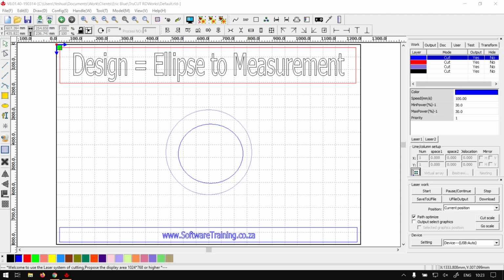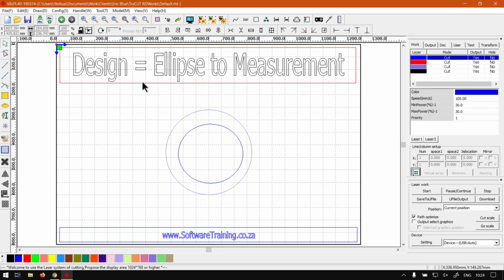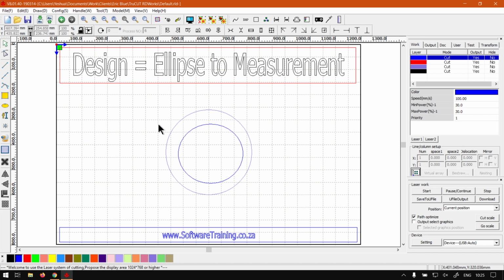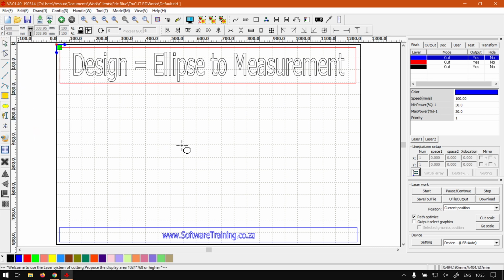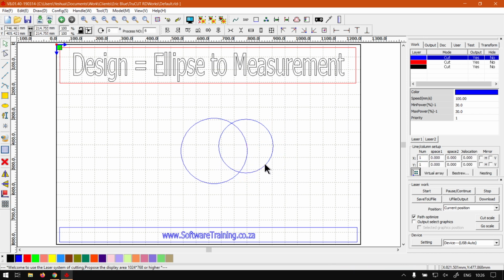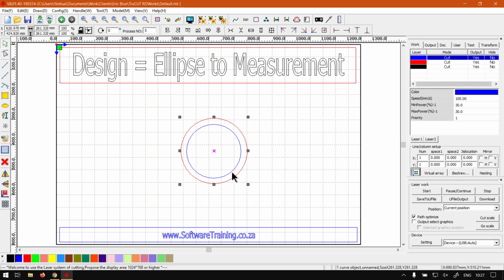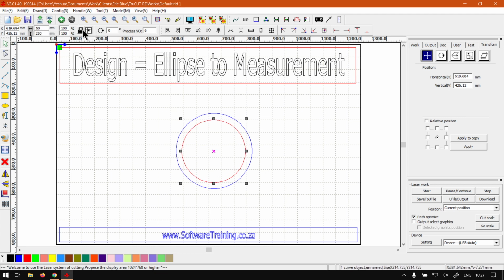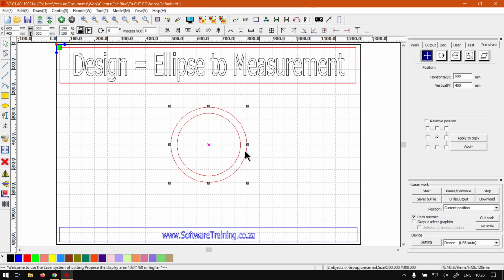TruCUT RDWorks Measurements on Ellipse Shapes (Part 1) Design Type Workflows Mini-Series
When you are working on a design that uses circular ellipse with strict measurements requirements.

Another thing that you may find quite tricky is when you have one ellipse within another, and them having to have equal white spacing between the rim cavity.

This video is part of a Mini-Series. Next video covers Design to Page Location.